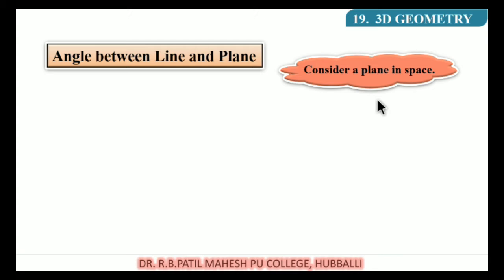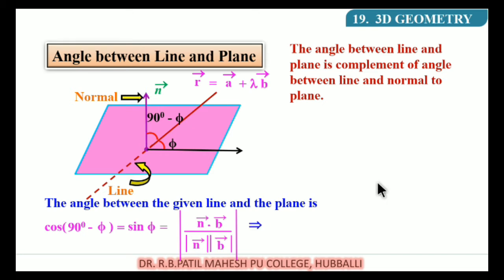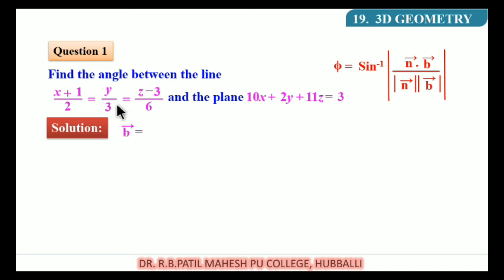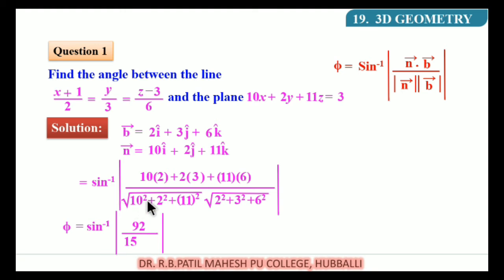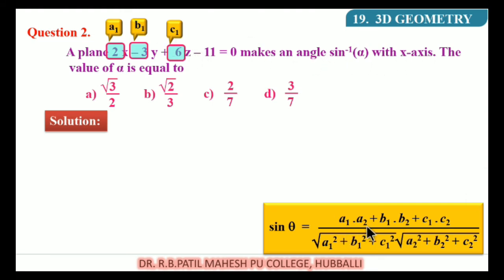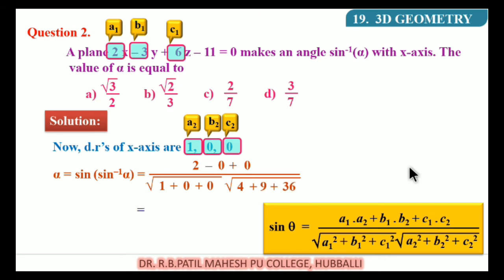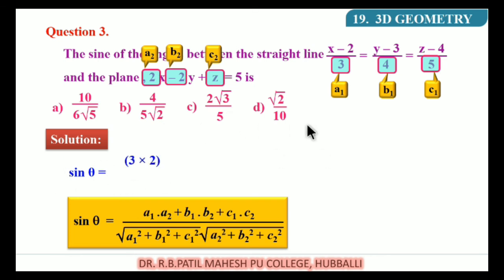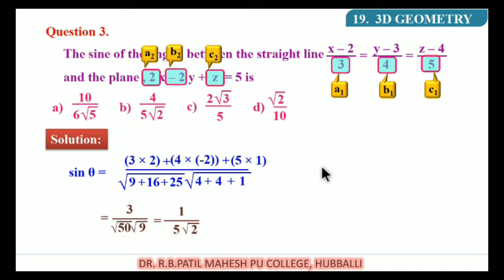3D Geometry Lecture 19